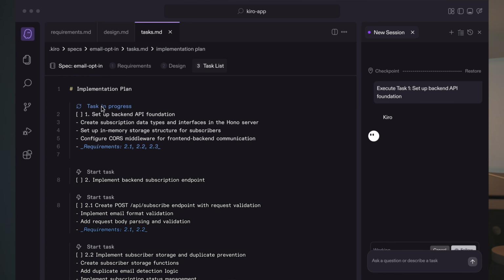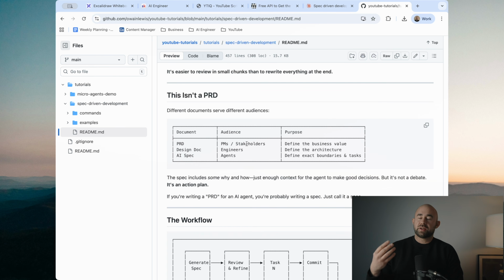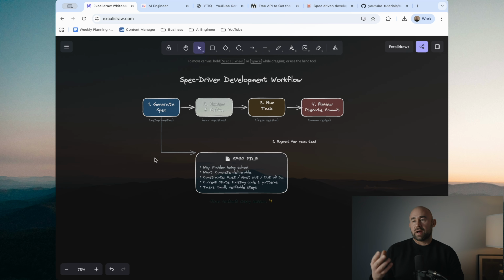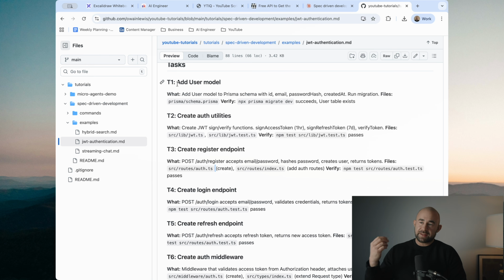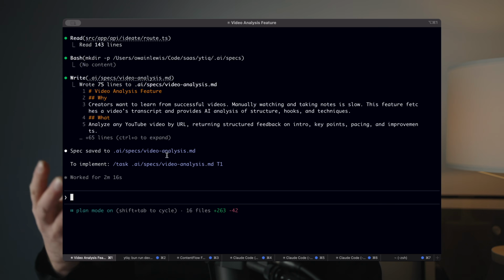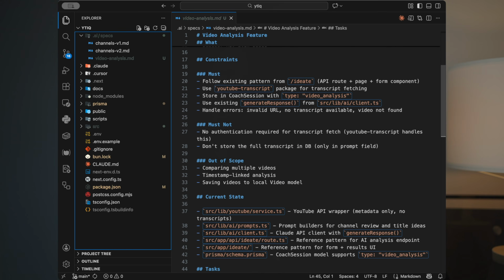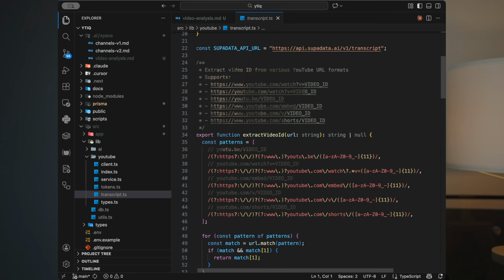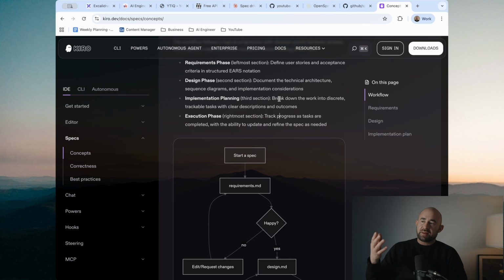How I Code With AI Agents (Spec-Driven Development)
In this video, I break down exactly what "spec driven development" is and how it can significantly improve your "code quality" when working with "ai coding" tools. You'll learn how to integrate this approach into your workflow to boost "developer productivity" and ensure more reliable AI-generated code. This method is key for any "software engineer" working with AI.